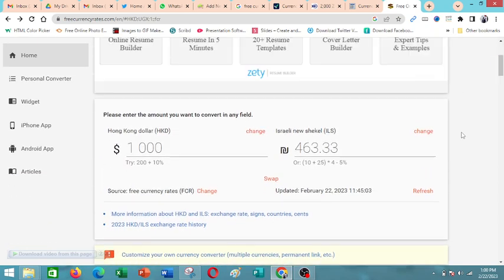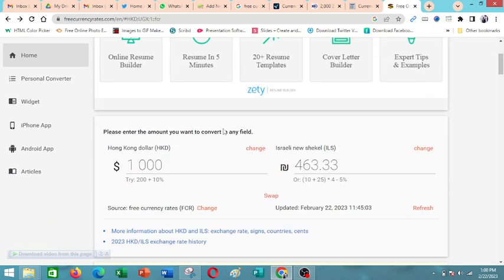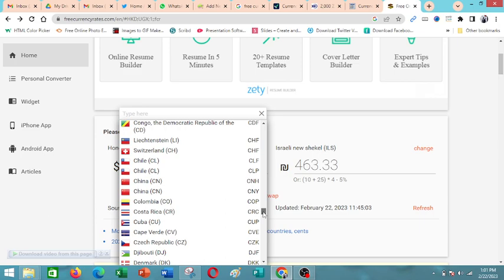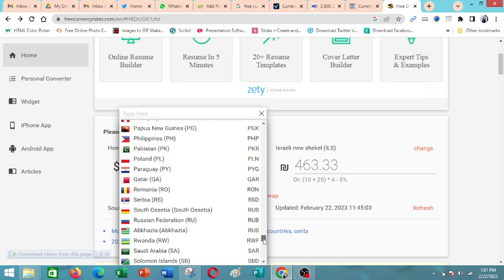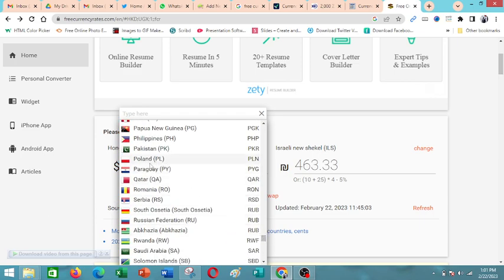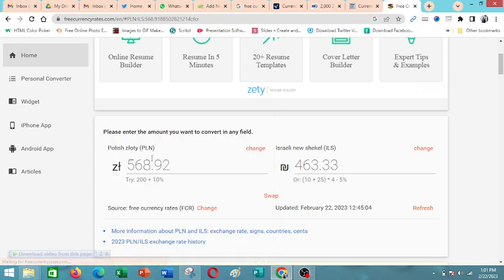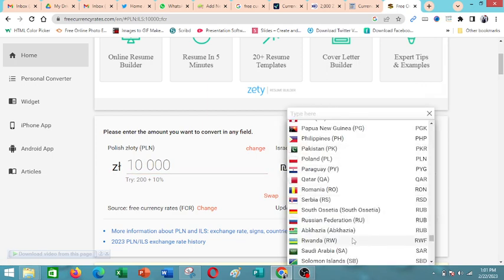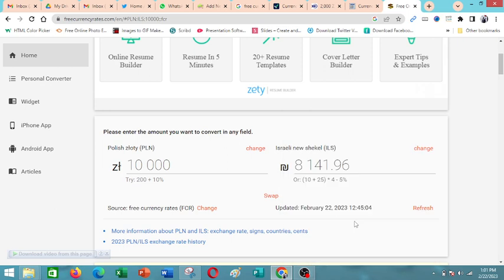Online currency converter | Free currency rates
This is a tutorial guide on how to convert currency using Free currency rates .